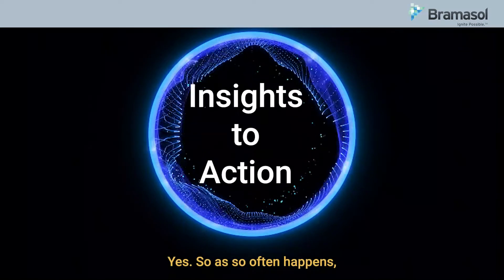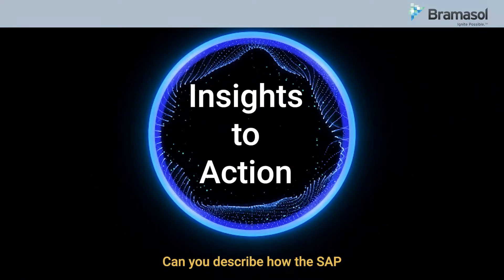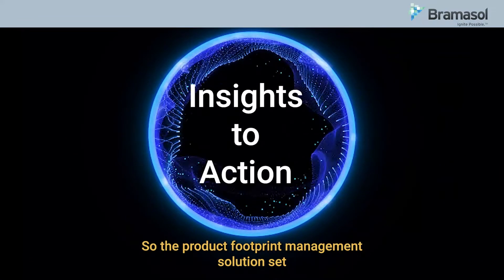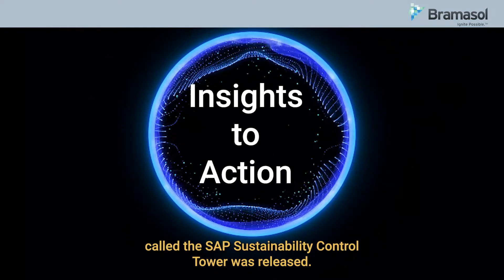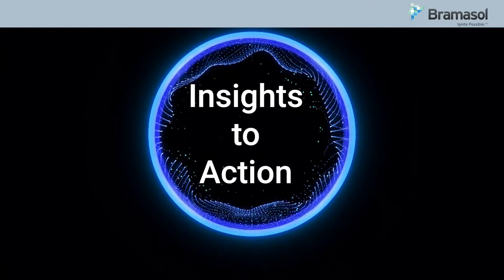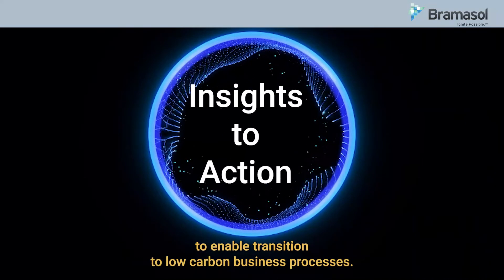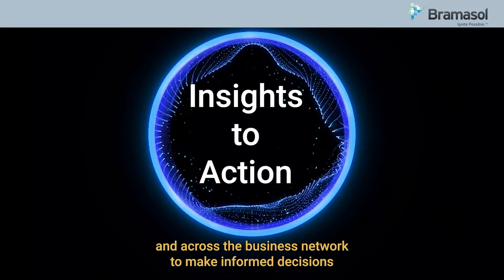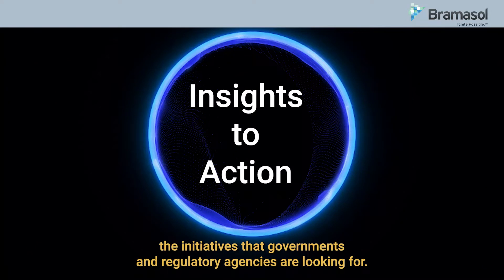Sustainability and Carbon Accounting Overview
Bramasol CEO, Dave Fellers, discusses the implications of new global sustainability and carbon accounting initiatives, with a look at how SAP solutions such as Product Footprint Management and the SAP Sustainability Control Tower are helping companies get ready to comply and report under newly evolving requirements.